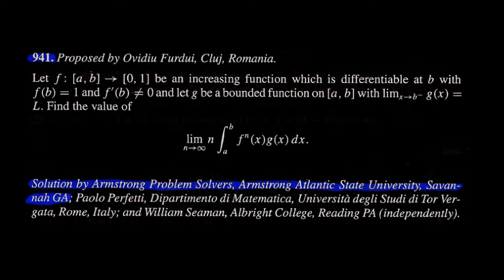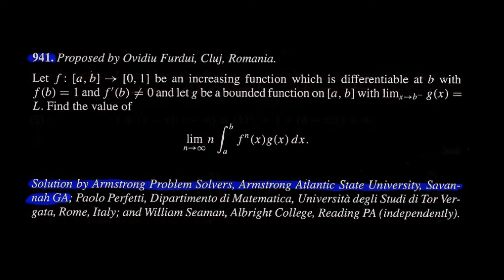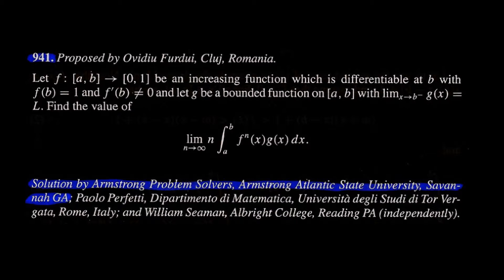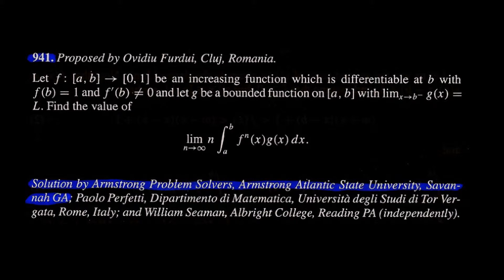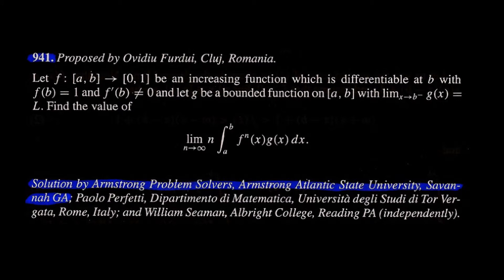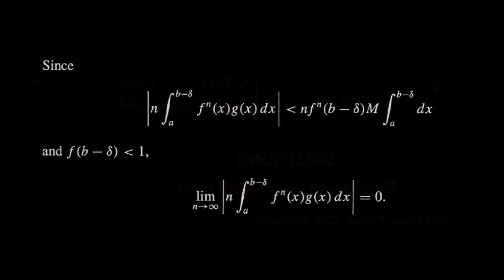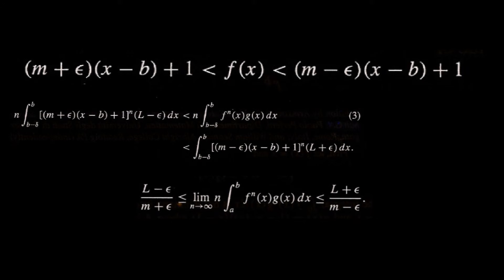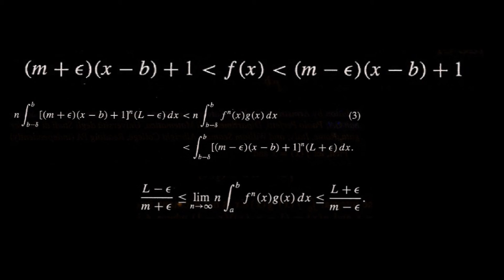Published Solution of a CMJ problem